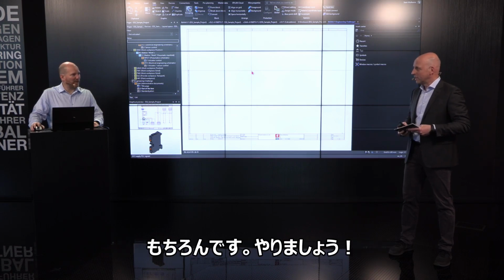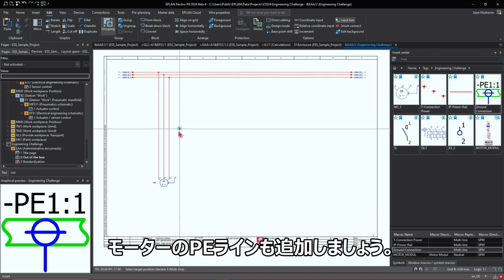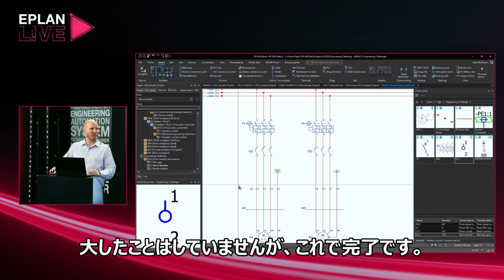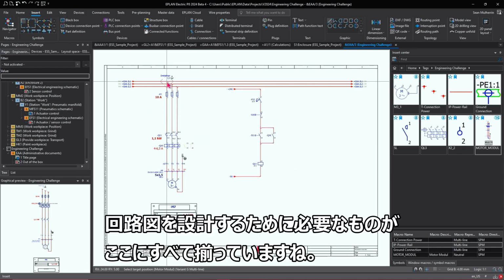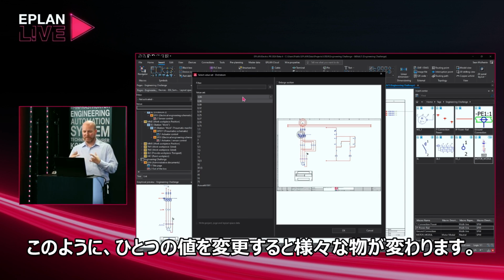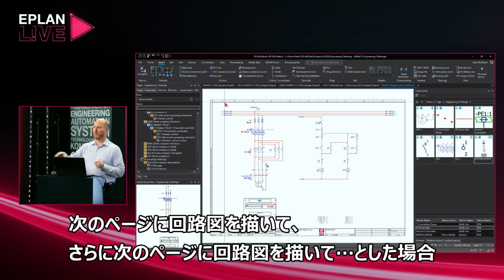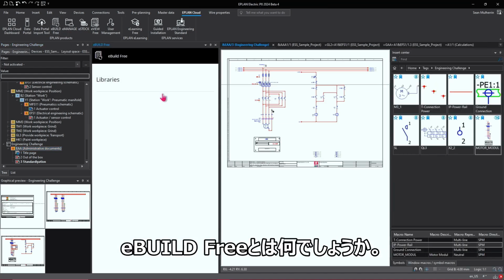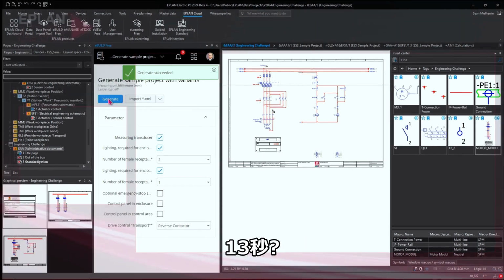【字幕】13秒で63ページの回路図を自動生成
回路図をできるだけ早く作るには？Eplanでは回路図を効率的に作成するための様々な機能を持っています。
2023年のEPLAN L!VEではデモンストレーションを通して回路図を効率的に書くヒントを紹介しました。
※最新の製品構成や機能とは一部違うところがあります。